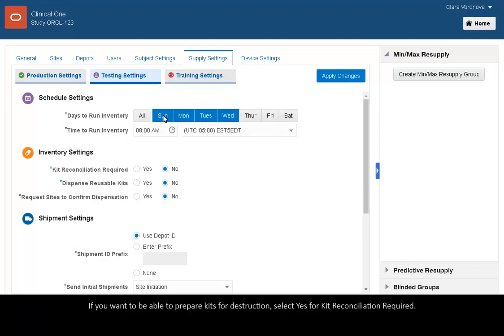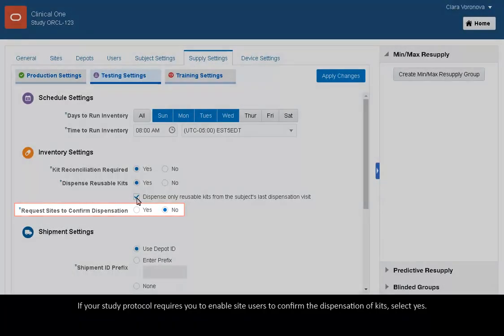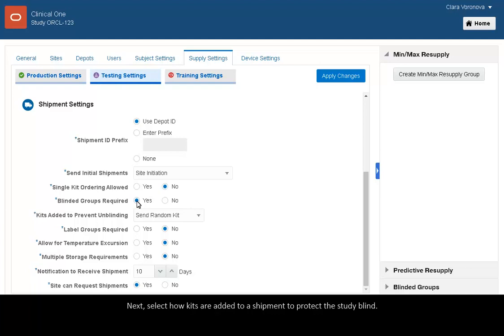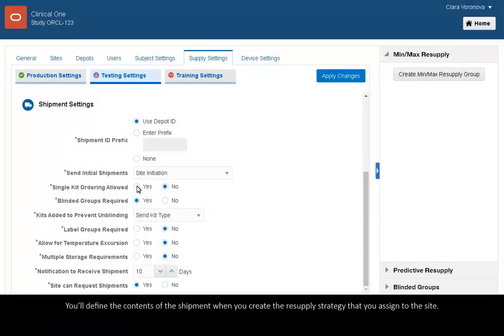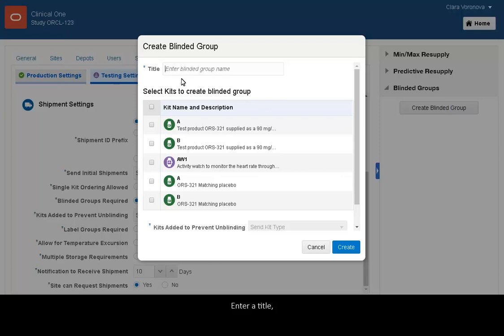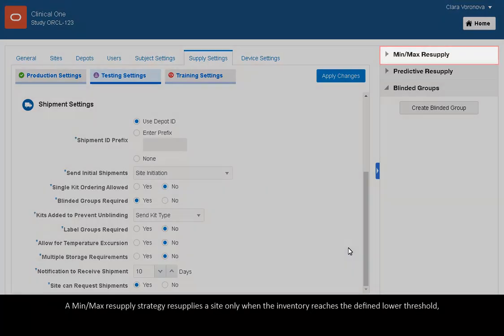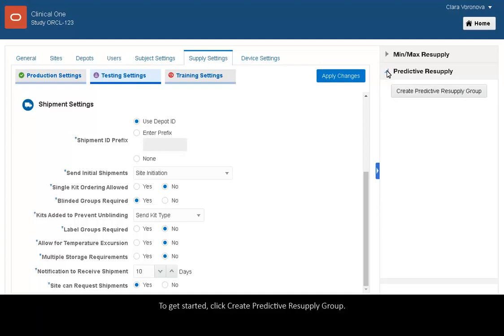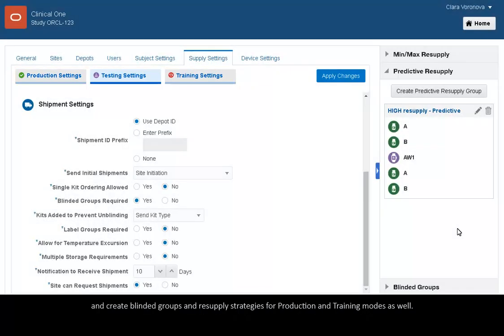Clinical One - Specify Supply Settings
In this tutorial, you will see how to specify supply settings.
How can we make our content better for you?

1080p/720p HD.